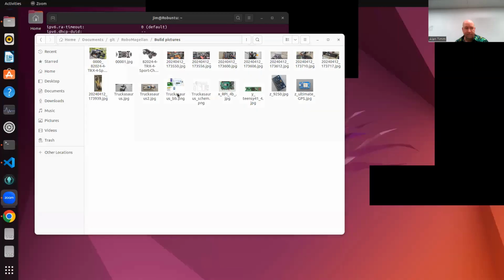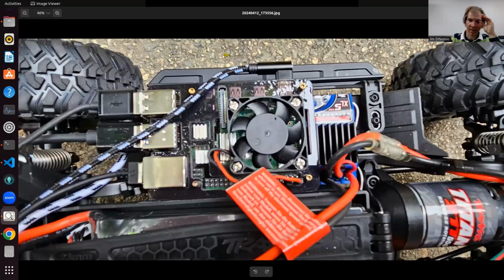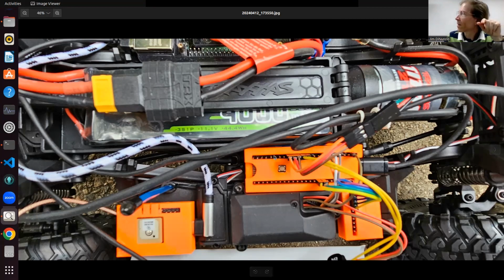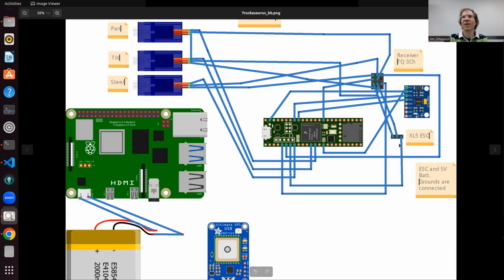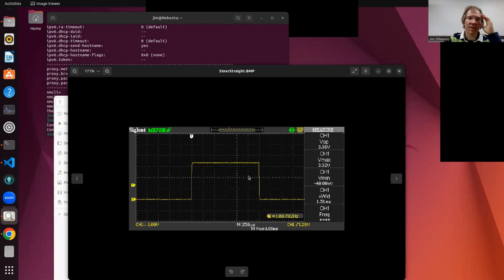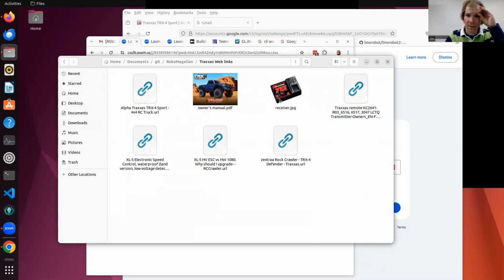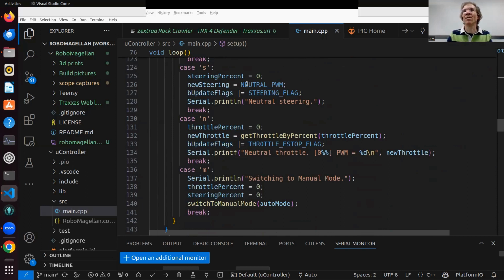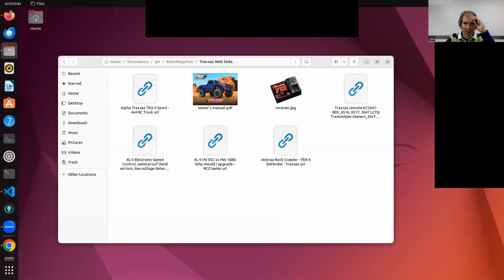Meet Truckasaurus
Learn the basics of hacking your RC car into an autonomous vehicle while keeping the manual control option! Probe motor and steering signals, hook up a microcontroller to control them, write code for manual mode, passing through remote control signals, and auto mode for programmatic control complete with an Emergency stop option. (Jim)